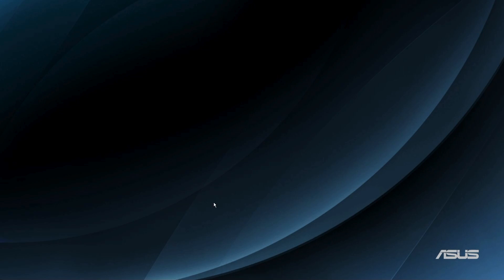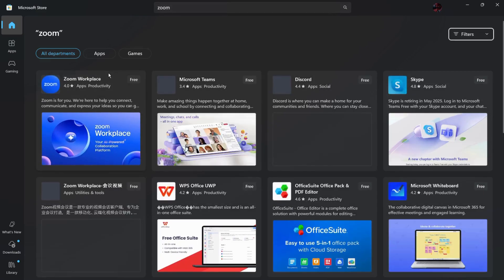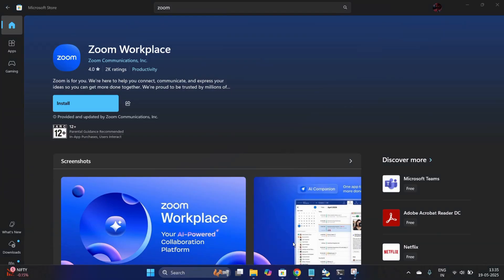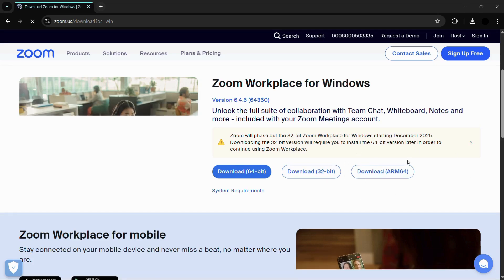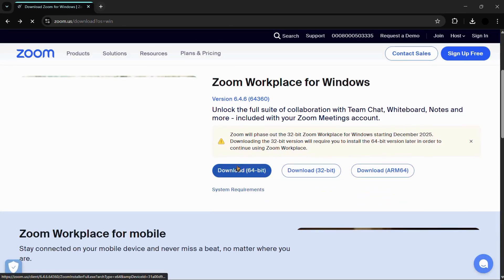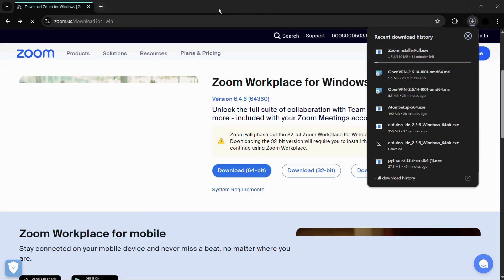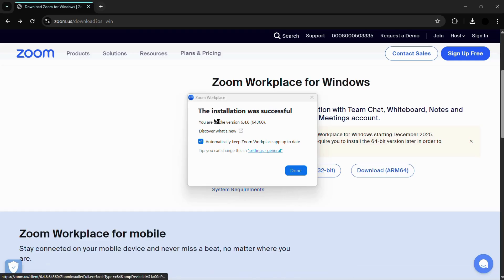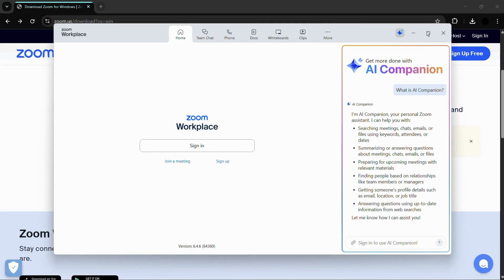How to Install Zoom on Windows 11 | Step-by-Step video | Download & Setup - updated guide for PC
Need to attend online meetings, virtual classes, or remote conferences? In this quick and easy tutorial, you'll learn how to download, install, and set up Zoom on Windows 11. Whether you're using Zoom for work, school, or personal video calls, this guide covers everything you need to get started.

How to install Zoom Client for Windows 11

Quick setup and sign-in options

How to join or start a Zoom meeting

Tips for using Zoom effectively on a PC or laptop

✅ 100% Free and safe installation
✅ Works on all Windows 11 versions (Home, Pro, etc.)
✅ Perfect for students, professionals, teachers, and remote workers
✅ BONUS: Troubleshooting install issues and update tips!

💬 Comment if you're using Zoom for school, work, or fun!

3. Hashtags